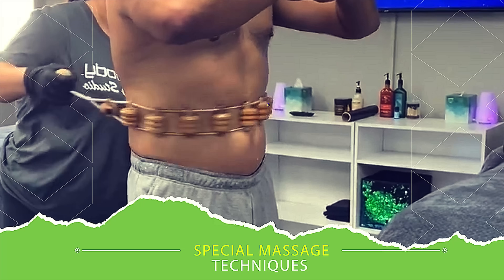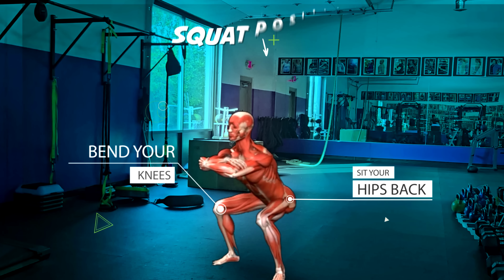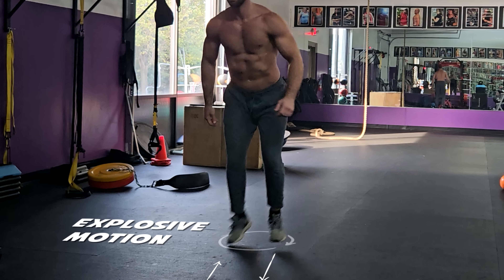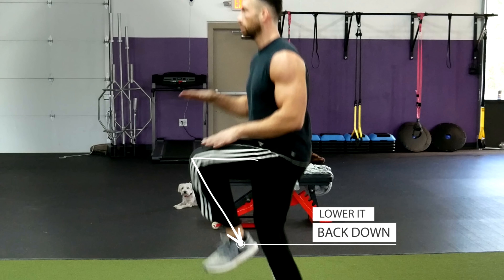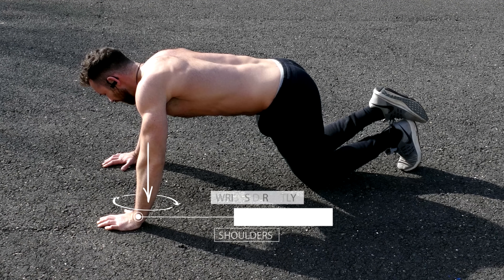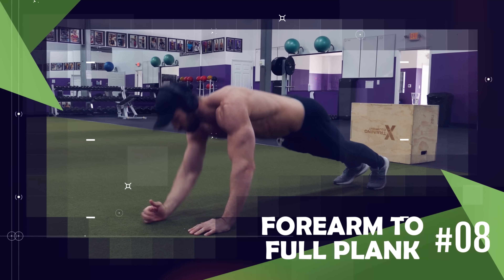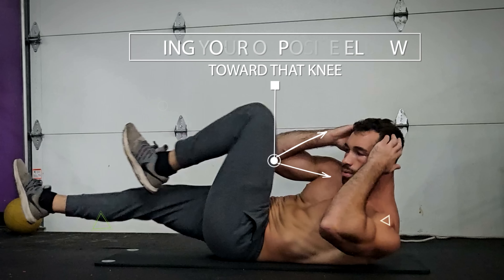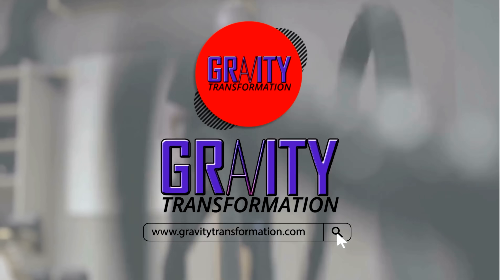​​​1​0 BEST Exercises to Lose Belly Fat (At Home)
These are some of the best exercises you can do at home to burn away that stubborn belly fat.

There are special massage techniques that promise to help you burn stubborn belly fat. And that's just the beginning there are also fat-burning pills that promise overnight results as well as body wraps that contain special fat-burning gel, and even exercises that are proclaimed to target your stubborn fat stores but realistically there's only one way to get rid of stubborn fat and that's by making your body use those fat cells for energy. The only way you're going to be able to do that is by reducing the amount of energy that you take in from food, and you can add to that deficit by burning more calories from activity. So that's what today's video is about increasing the amount of calories you burn by adding some high-intensity exercises into your routine that you can do anywhere even at home with no equipment. These exercises are truly the best bodyweight exercises that I know of to raise your heart rate and burn more calories, however, they will only help you burn body fat faster if you maintain an overall calorie deficit, if you do that it'll be like pouring fuel on an already lit fire.

So the first exercise that you can do anywhere to burn more calories per minute than almost any other exercise is the burpee. I"'m going to explain exactly how to do each of these fat-burning exercises and also explain how you can combine them into a full workout plan at the end. So burpees will help you build both strength and endurance. You want to start in a standing position with your feet shoulder-width apart and your arms by your sides. Then bend your knees and sit your hips back to lower your body into a squat position. As you do this keep your back straight and your chest up. Then place your hands on the floor in front of you. From there in one fluid motion, kick both of your feet back behind you so that you land in a plank or push-up position. If this is too difficult just step one foot back at a time. So now your body should form a straight line from head to heels and you should be keeping your core tight to maintain good posture and prevent your hips from sagging. Next, you're going to perform pushups so lower your chest towards the floor by bending your elbows while keeping them close to your body. Then push back up to the plank position, jump your feet back to the squat position, and then immediately explode up and jump with your arms overhead. Then land back down with a slight bend in your knees and repeat for reps. Keep in mind to add an extra challenge if you have dumbbells, you can use them in the same way except instead of jumping up at the end you'll perform a curl and press, then lower them back down for your next burpee.

Another amazing exercise for burning calories and increasing endurance is the plyometric lunge. This exercise will also help improve leg strength and power without any equipment. Begin by standing up straight with your feet together. Then take a step back with one leg while keeping your feet hip-width apart rather than in a straight line. This will be your starting lunge position. As you step back, bend both knees to create two 90-degree angles with your legs and lower your body to the ground. Then with your back knee hovering just above the ground in one explosive motion, jump up off the ground. While in the air, switch your leg positions. So the leg that was initially forward should now be back, and vice versa. Swing your arms for balance and momentum during the jump and as you land, make sure to land softly with your knees slightly bent to reduce the impact on your joints. From there Immediately drop into your next lunge position with the opposite leg forward and the back knee hovering just above the ground and then repeat for reps.

Next, we have mountain climbers which is a pretty basic exercise that burns a lot of calories. Begin in a plank position with your hands directly under your shoulders. Extend your legs straight out behind you, keeping your body in a straight line from head to heels. Keep your core tight, lift one foot off the floor, and bring your knee towards your chest. Then quickly switch legs by simultaneously extending your starting leg back to the starting position while bringing your opposite knee towards your chest. Then repeat that movement at a brisk pace almost as if you're running in place while in a plank position. Keep the movement continuous and fluid, as if you are running in place while in a plank position.
Another simple yet effective bodyweight exercise used to drive the heart rate up in many hiit workouts is high knees. Begin by standing up straight with your feet hip-width apart. You'll want to start looking like you're marching in place, but at a fast speed by lifting your knees up one at a time toward your chest, and as soon as one knee comes...